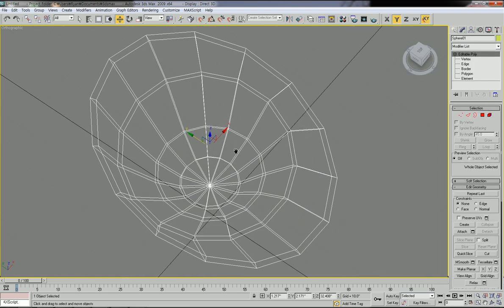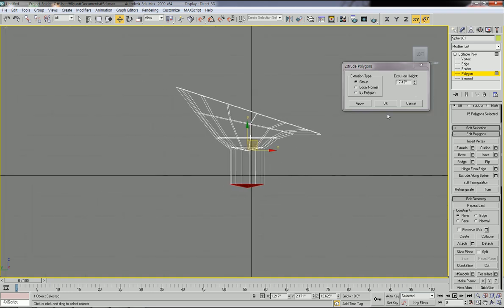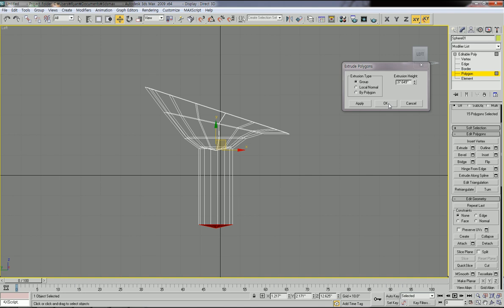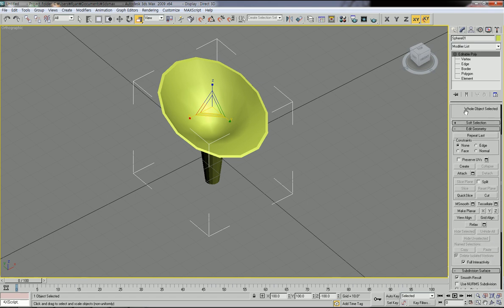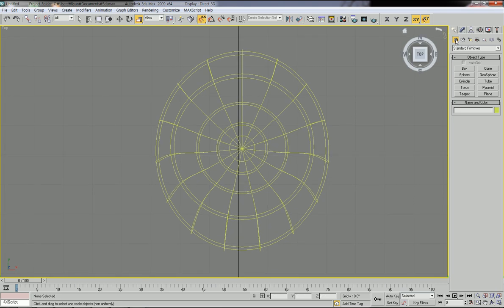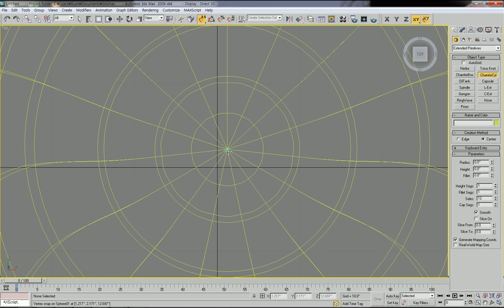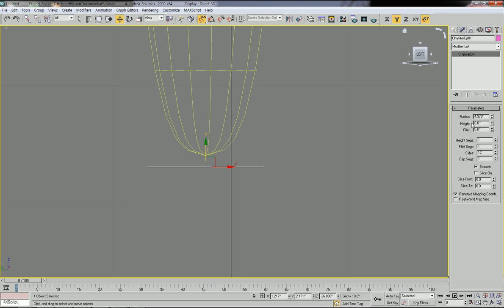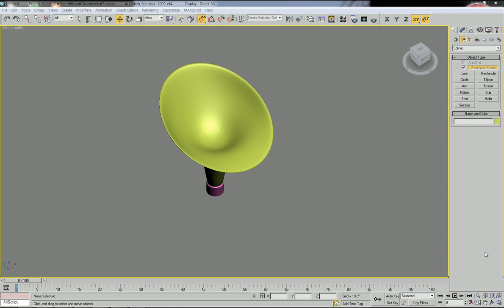3dsMax video tutorial_chair modeling_2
3dsMax video tutorial_chair modeling_2